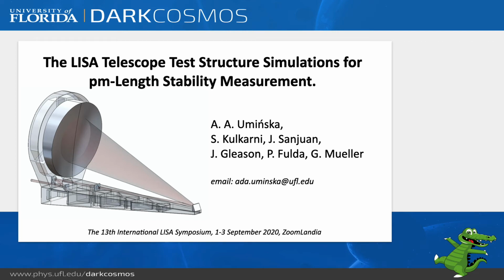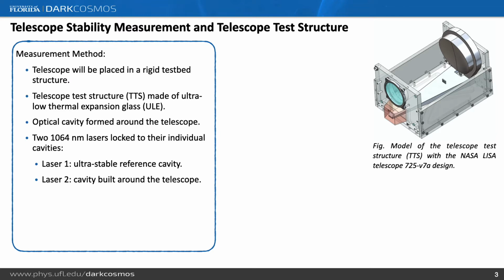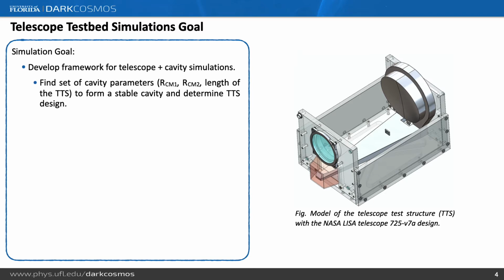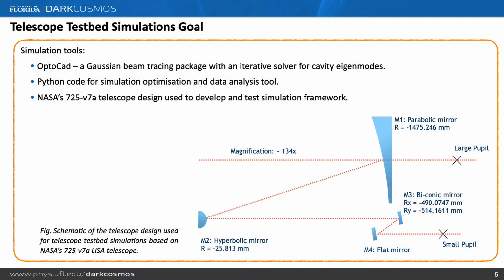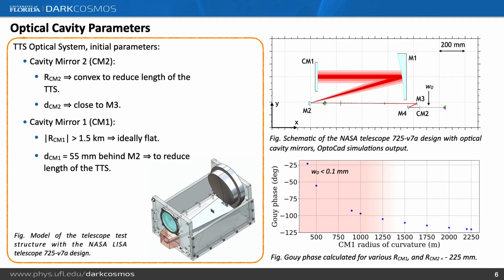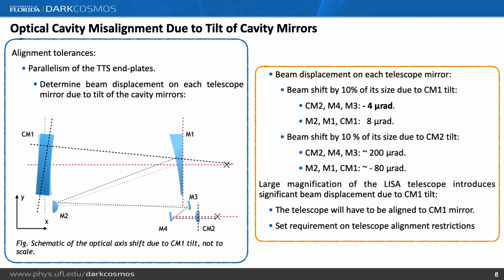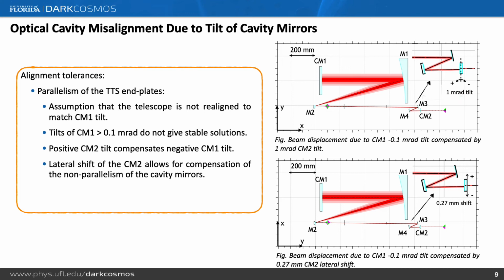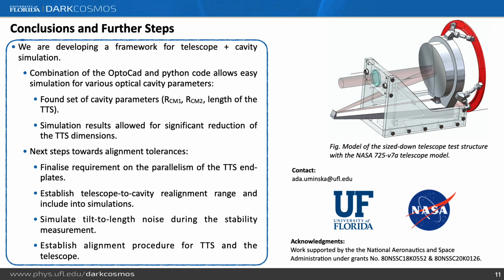The LISA Telescope Test Structure Simulations for pm-Length Stability Measurement.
Ada A. Uminska,Jose Sanjuan,Joseph Gleason,Paul Fulda,Guido Mueller

The LISA telescope is a part of the LISA long-arm interferometer and has to meet the pm/√Hz length stability requirement. Our group is developing ground support equipment (GSE) to verify that the telescope meets this requirement. The GSE consists of a telescope test structure (TTS) which allows to integrate the telescope into an optical cavity. In addition to meeting the pm/√Hz requirement, the TTS has to be designed such that it is robust against misalignments and manufacturing limits. Here, we will report on the design and optimization of the cavity parameters (length, mirror radii of curvature) and the resulting internal and external alignment  tolerances and requirements.